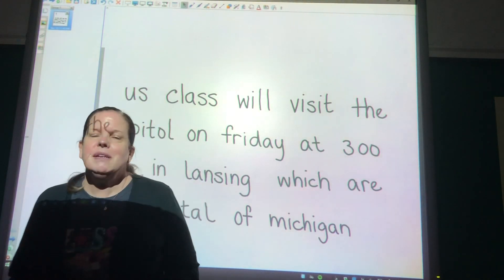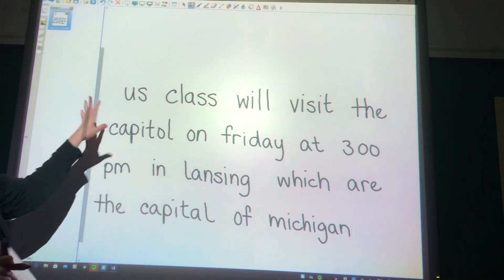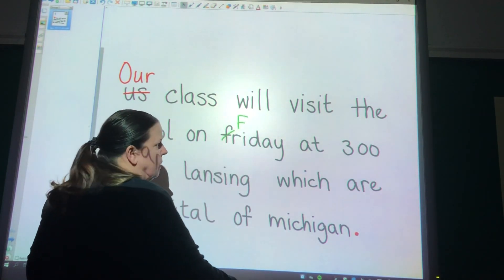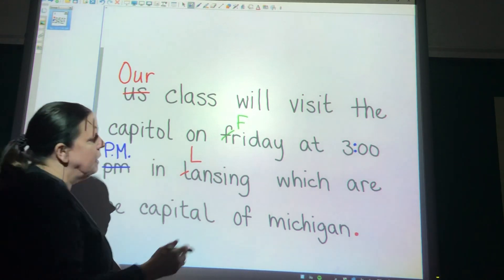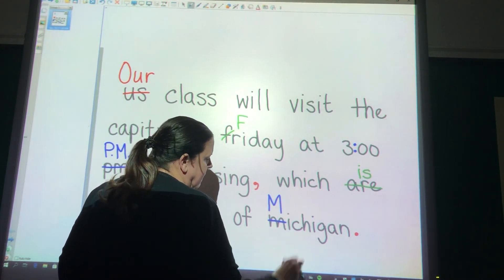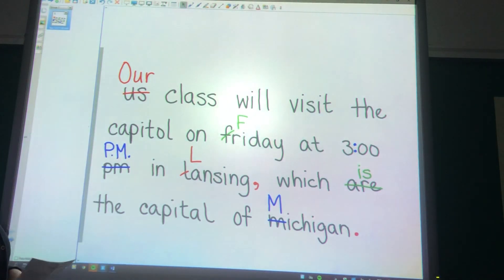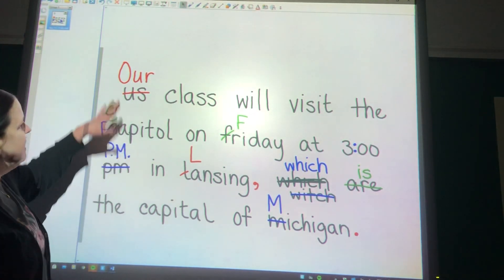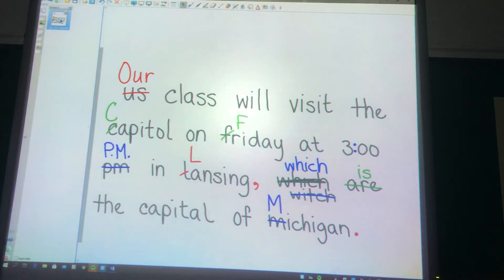8 E.B.R. 11/13/2020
This is a video showing the corrections for the sentence for 11/13/2020.